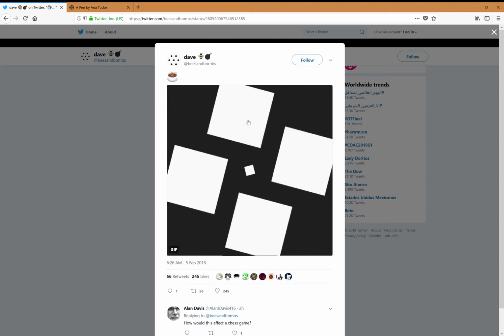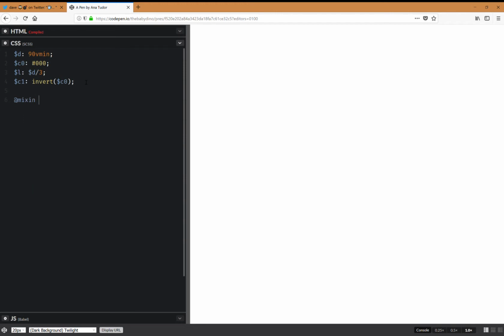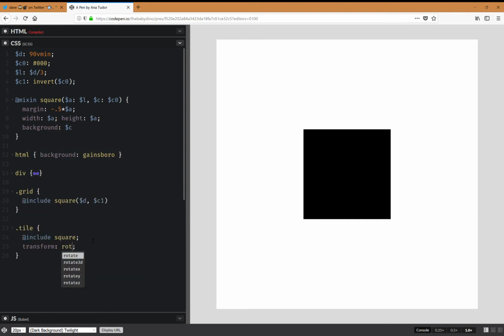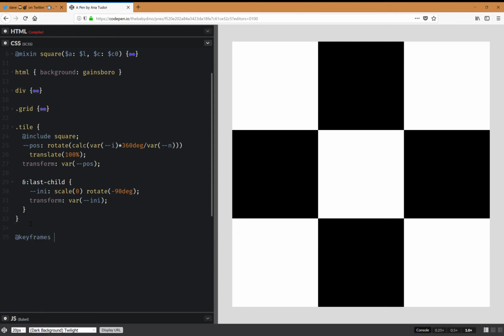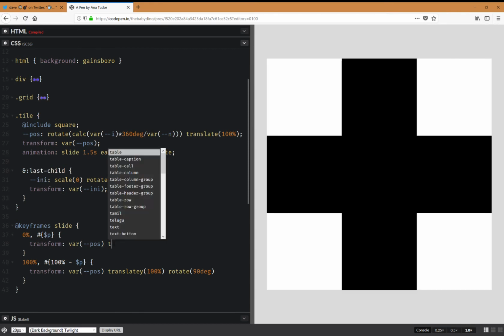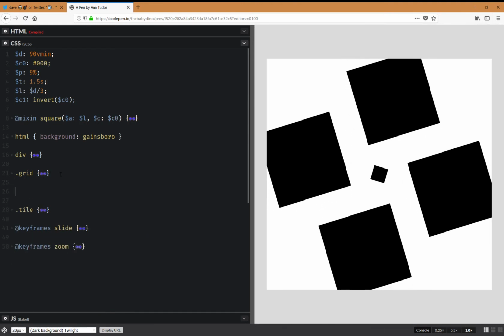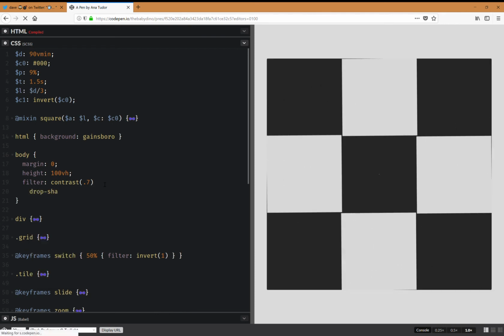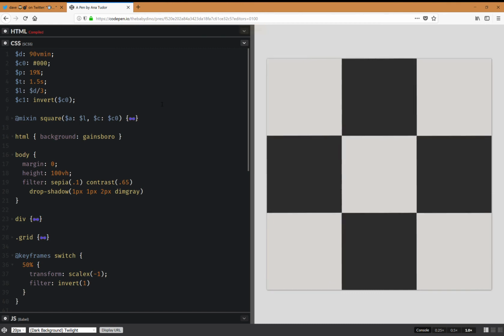Pure CSS tile switcher